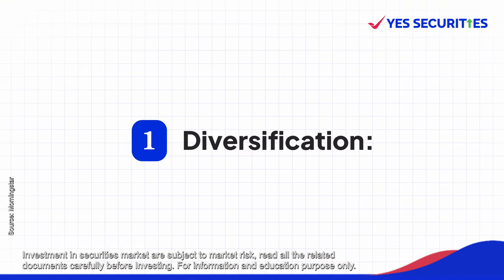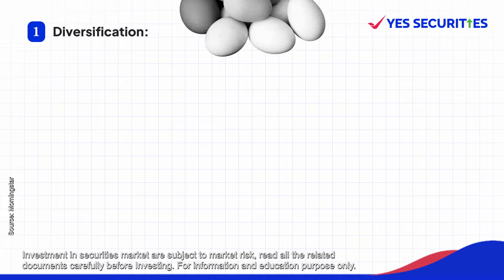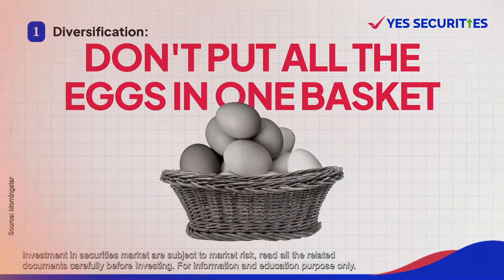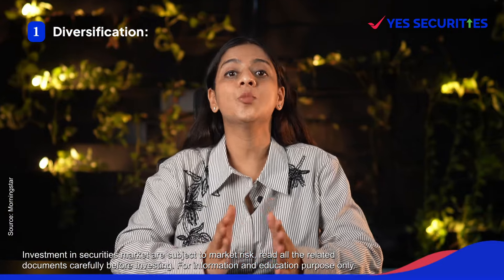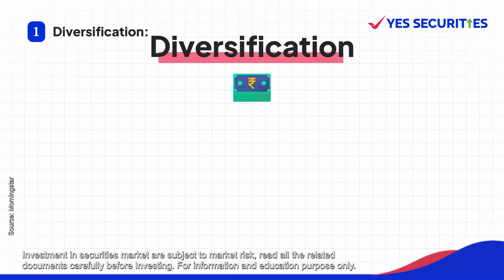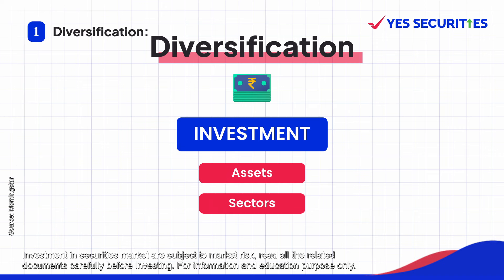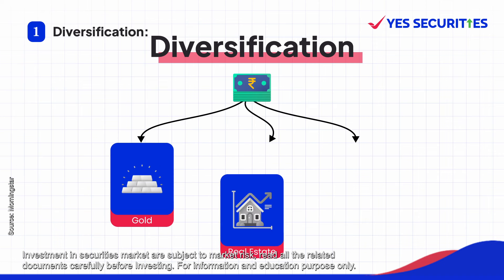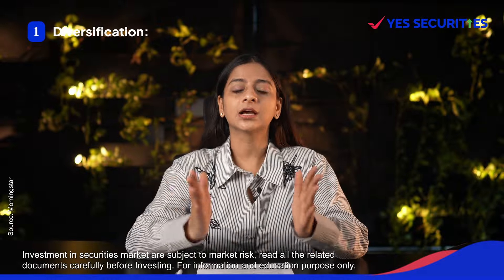Finance Funhouse - Mutual Funds - Episode 5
Welcome to our series Finance Funhouse with YES SECURITIES!
We’re here to simplify financial assets and make investing easier for you. In this episode, learn about your mutual fund investments exploring diversification, asset allocation, and regular monitoring and more.

Tune in for smarter investing!

Timestamps
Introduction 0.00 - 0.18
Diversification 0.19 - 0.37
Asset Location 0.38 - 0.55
Dollar Cost Averaging 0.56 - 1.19
Regular Monitoring and Rebalancing 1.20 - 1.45
Avoid common pitfalls 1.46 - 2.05